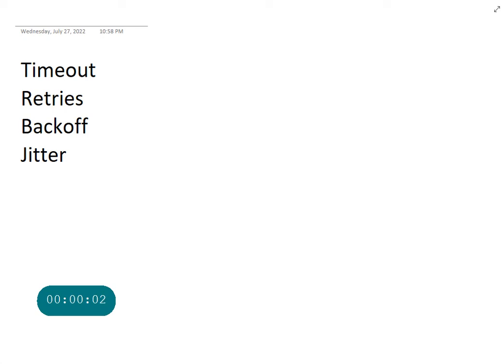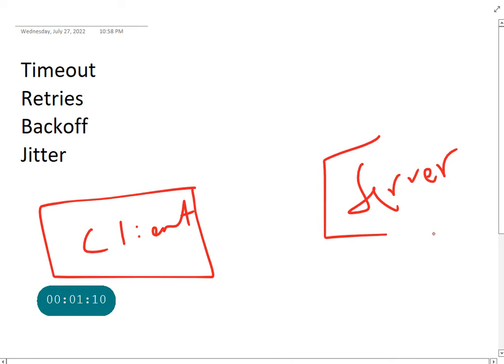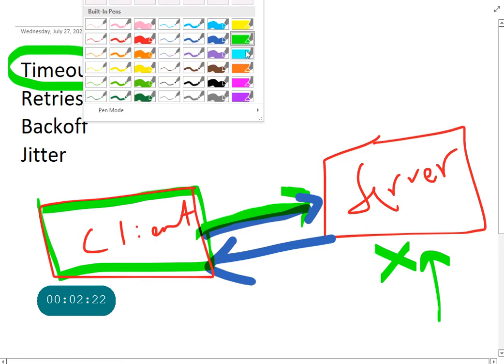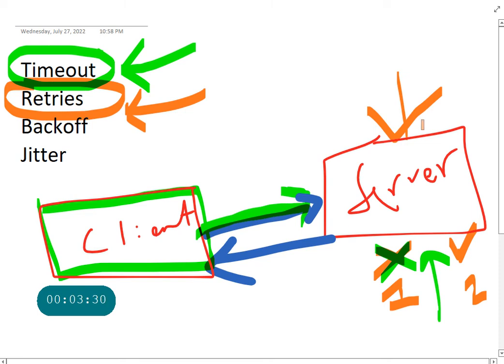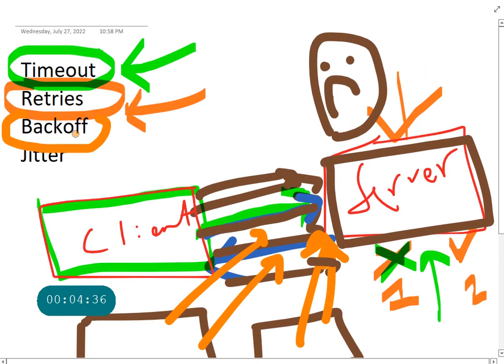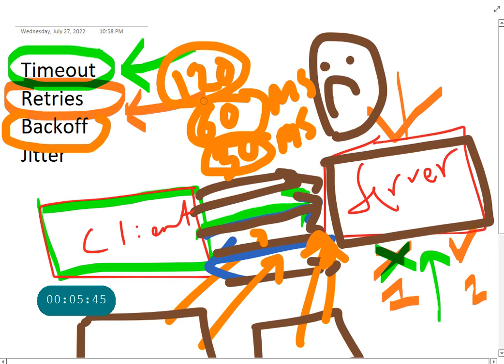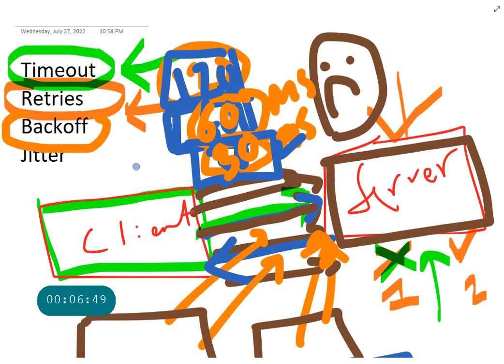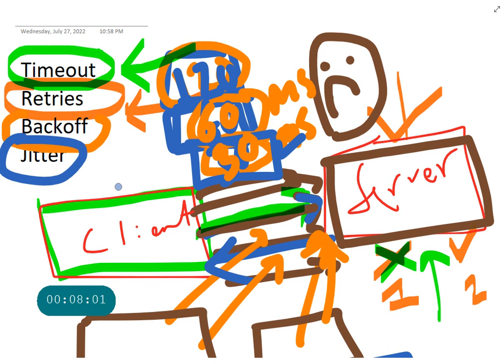AWS Concept Review - Timeouts Retries Back-off Jitter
Please read this excellent article for details. Exited about learning some of these concepts.